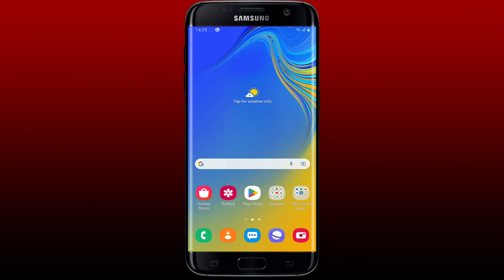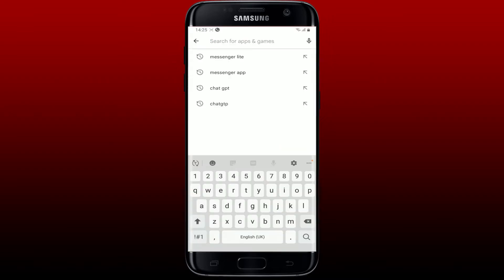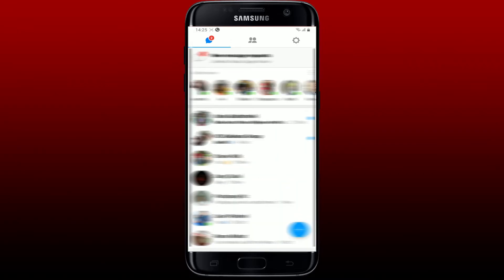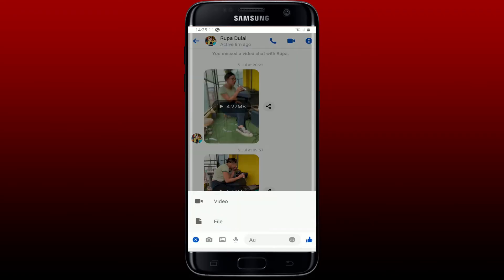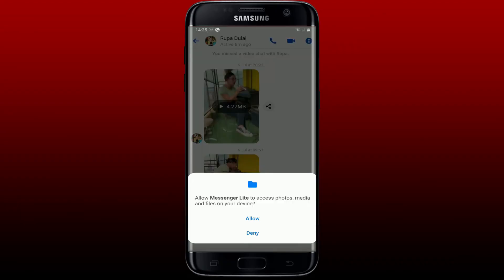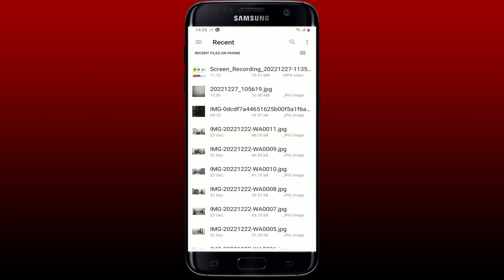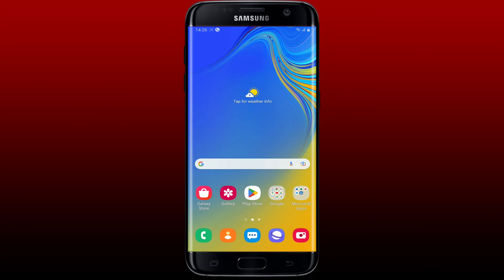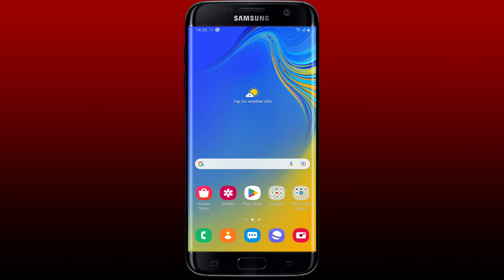How to Send Files on Messenger 2023?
In this video, we'll show you how to send a file on Facebook messenger. This feature allows you to easily share documents, images, and other types of files with your friends and family. With just a few simple steps, you'll be able to send a file on messenger and share information quickly and easily. So, watch now and learn how to send a file on Facebook messenger and improve your communication.

CHAPTERS
0:00 - Intro
0:24 - How to Send Files on Messenger
1:23 - Outro